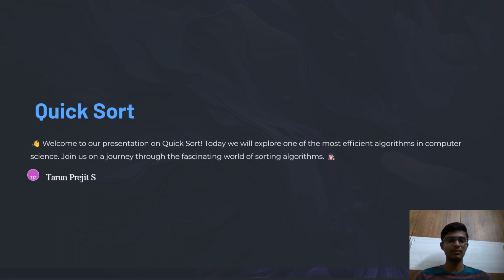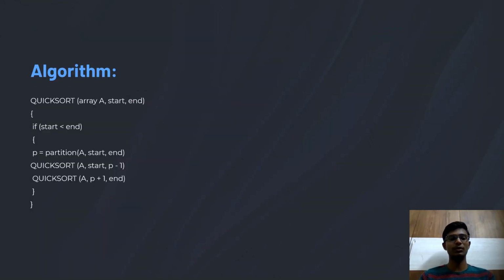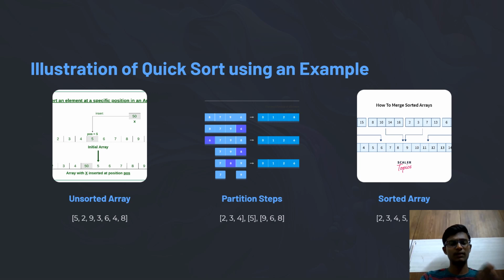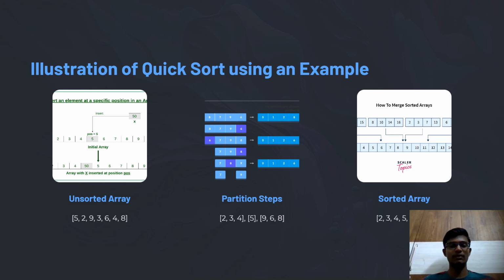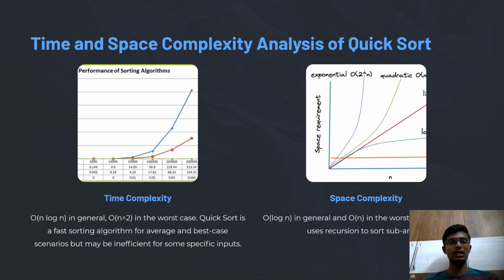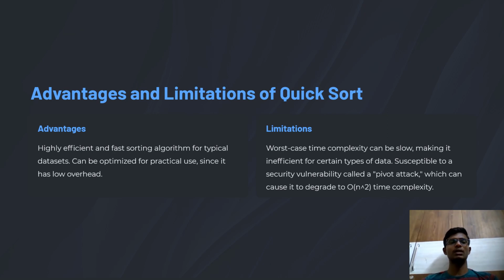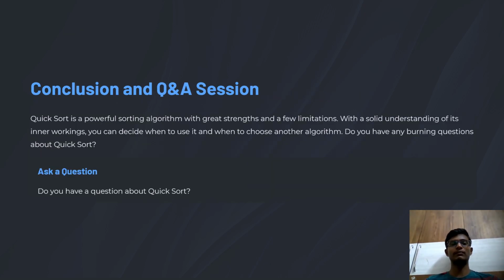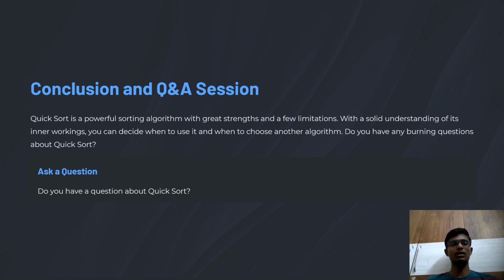Explanation of Quick Sort Algorithm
In this video I have explained about quick sort algorithm and its time complexity using a presentation